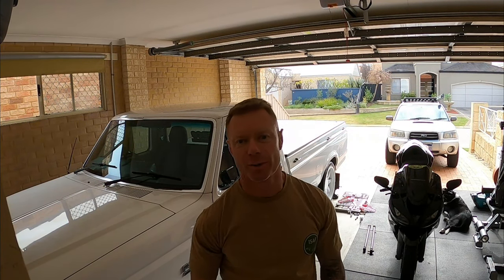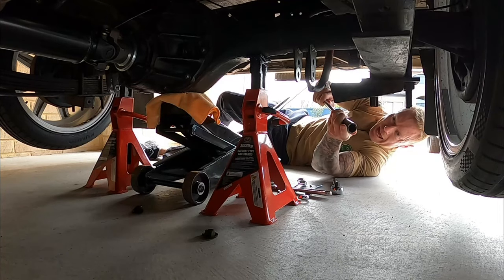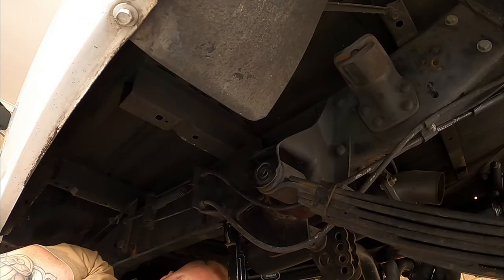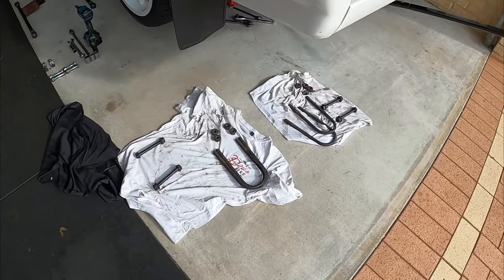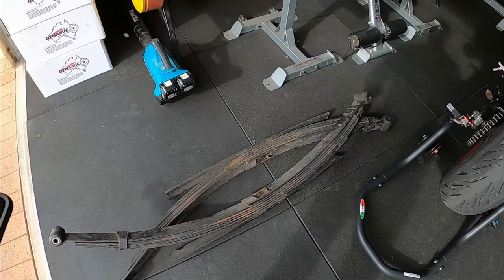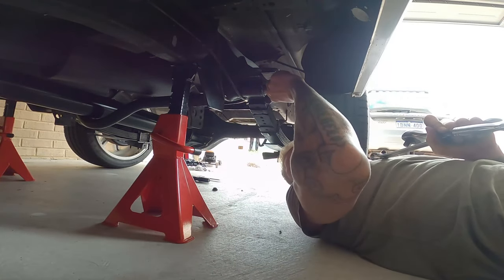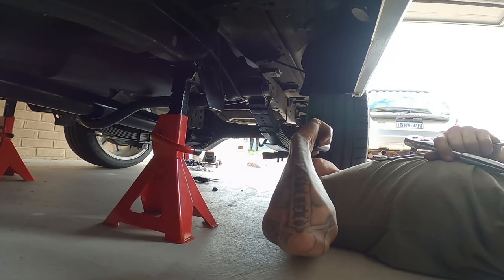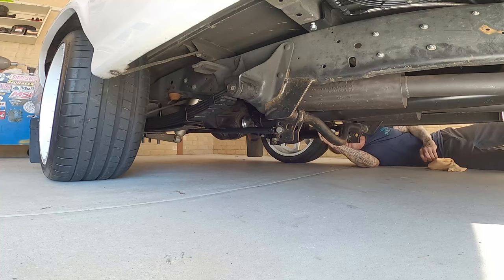1989 F150 axle wrap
My attempt to eliminate axle wrap did not work. Which way will I go next? this needs to be fixed ASAP!